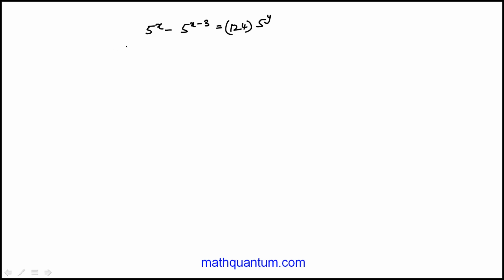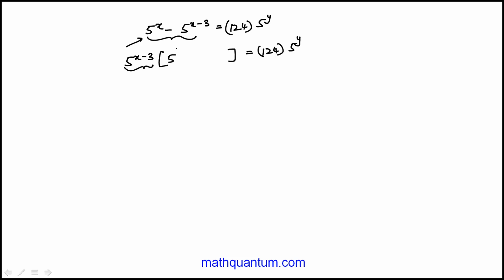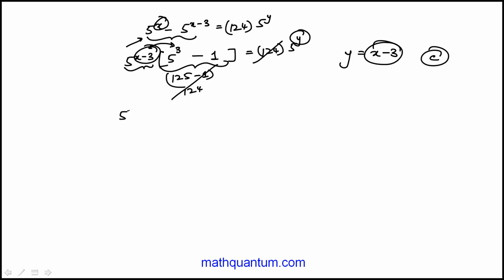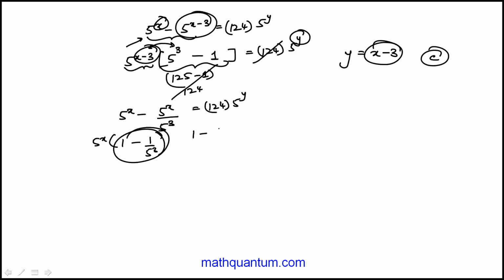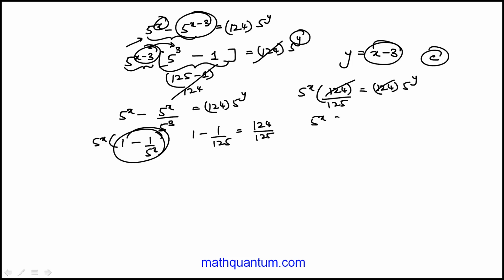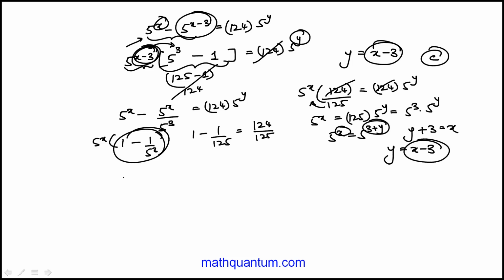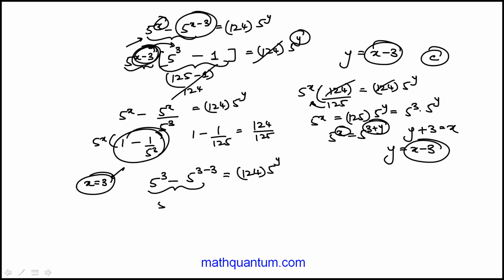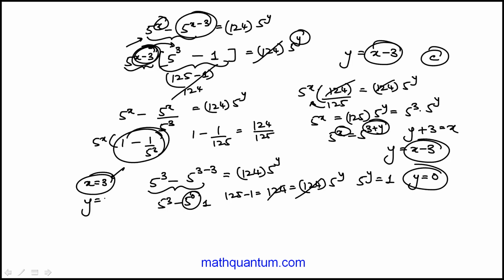Question 176 Quantitative Reasoning GMAT Official Guide 2026